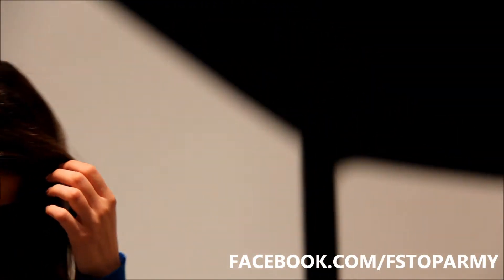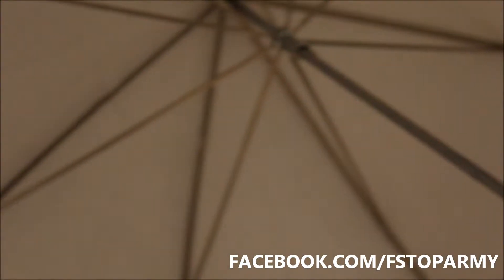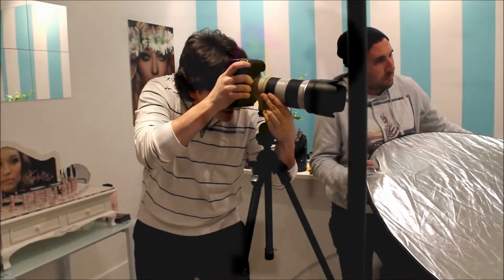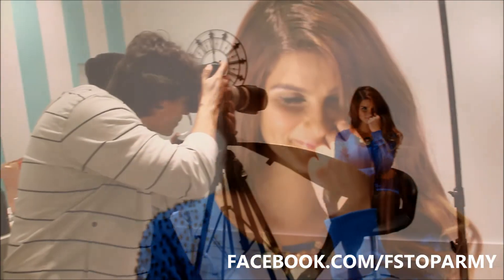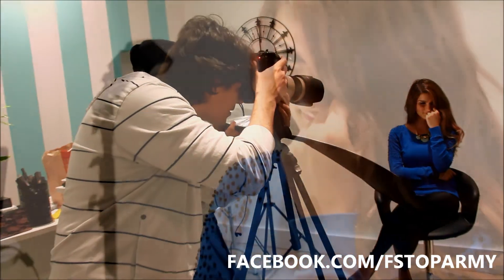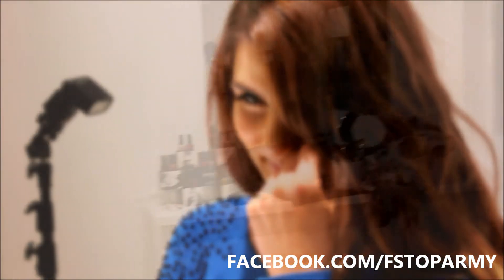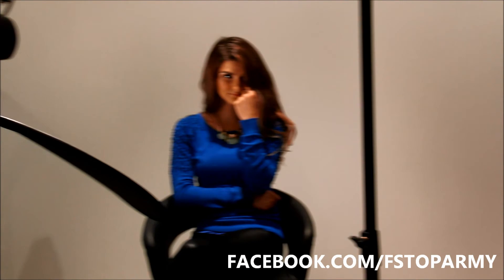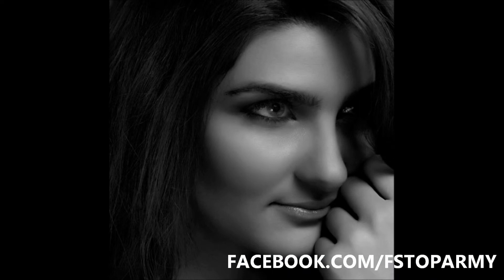1 LIGHT SETUP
In this video, I take you through a simple 1 light setup. What was used was 1 speedlight, an umbrella and a reflector. A very simple and easy setup. The flash was triggered via the Pixel King wireless triggers.

The settings used were:
70-200MM F2.8
1/125
F11
ISO 320
1.8 Flash Power

I had to bump up the ISO in order to compensate for the lower flash power. It looks as though the batterys didnt charge well overnight, but I have new batterys coming in the mail soon.